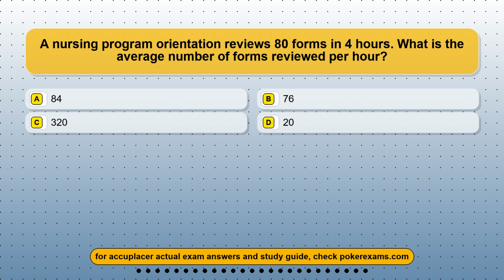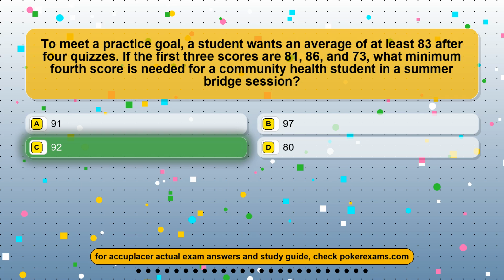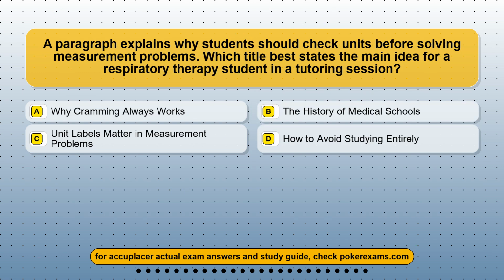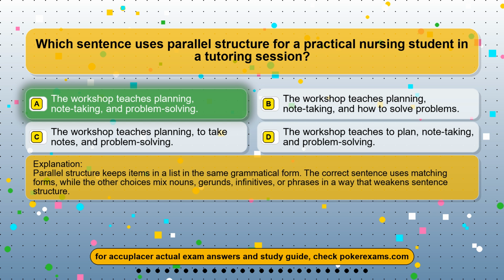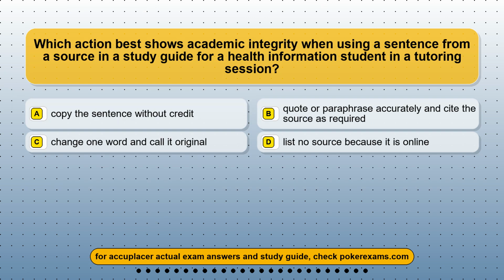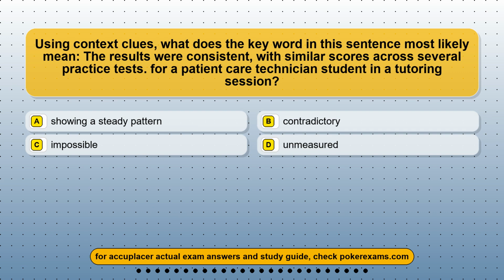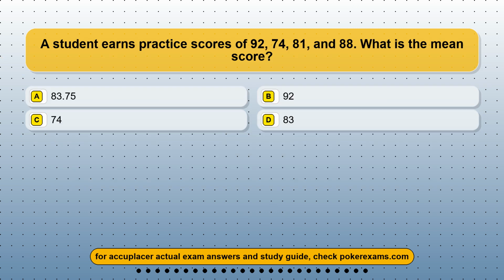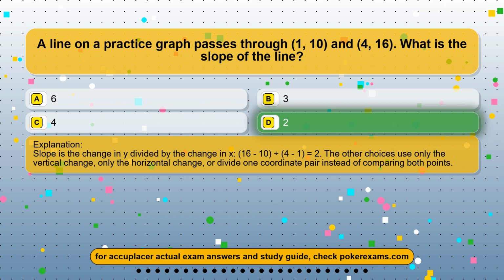ACCUPLACER Health Professions Exam Review